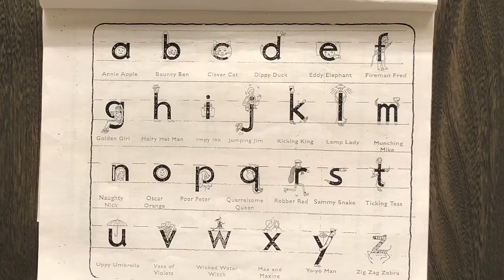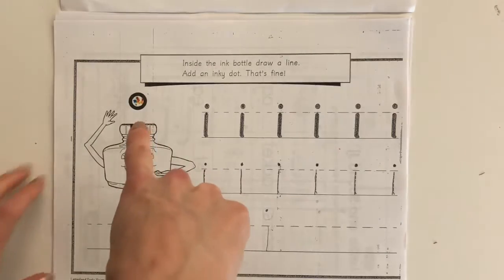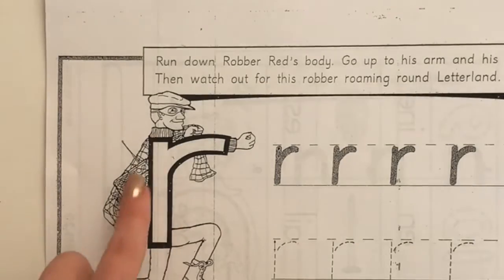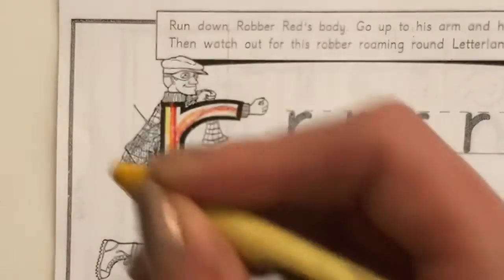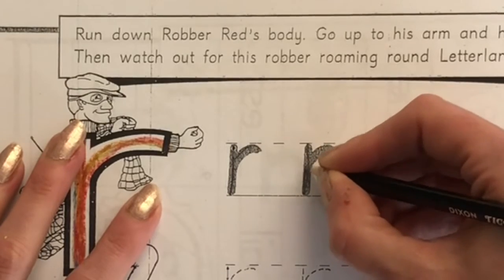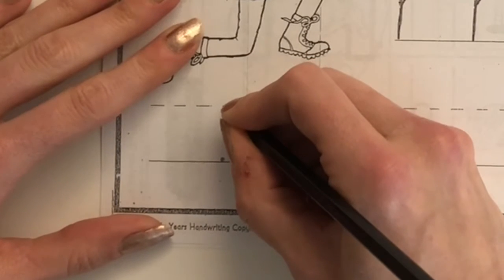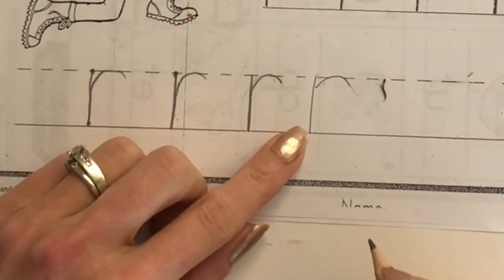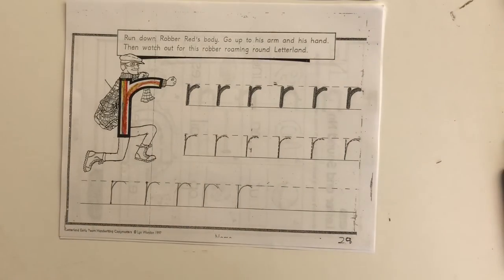Robber Red r